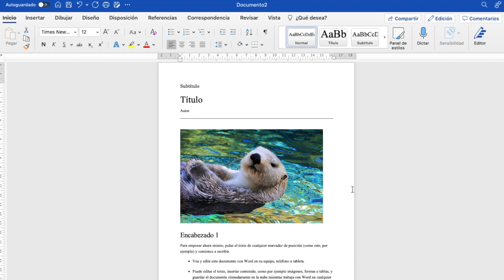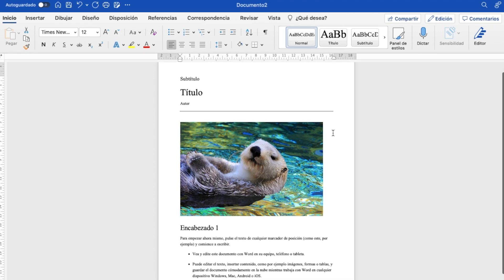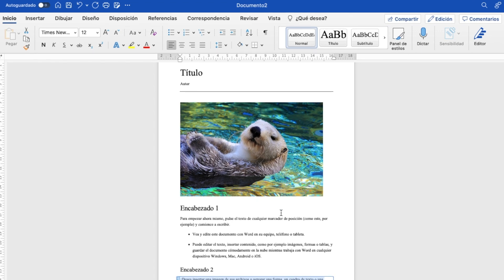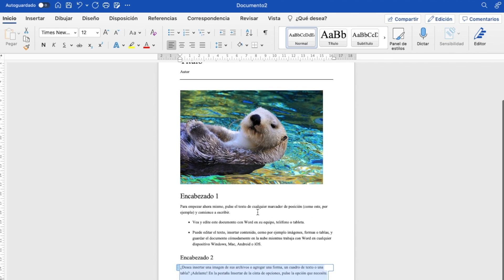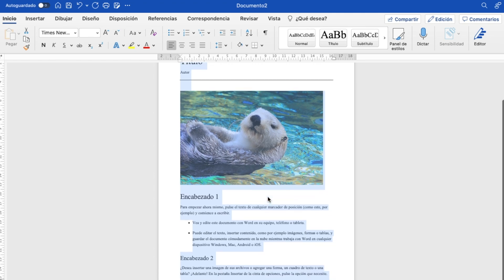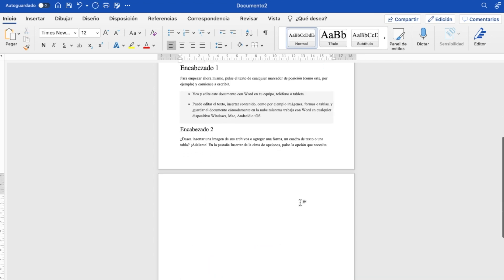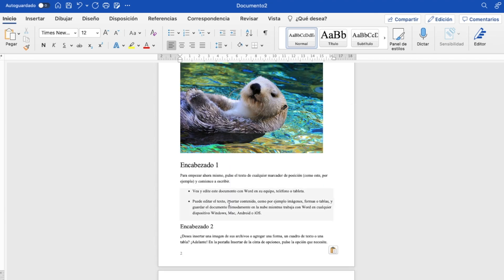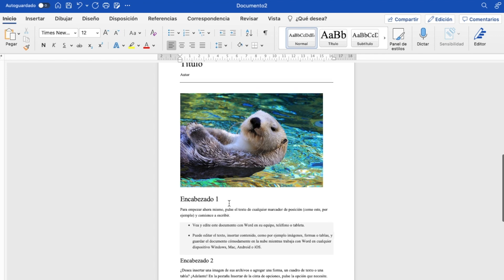How to Duplicate a Page in Word (2023)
In this video I'll show youHow to Duplicate a Page in Word (2023) . The method is very simple and clearly described in the video. Follow all of the steps and succesfully solve your problem!